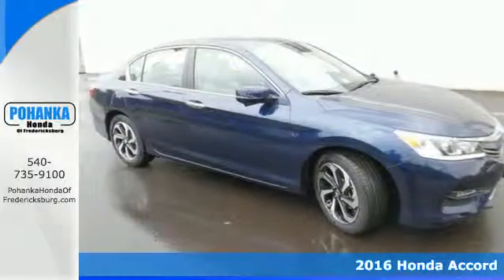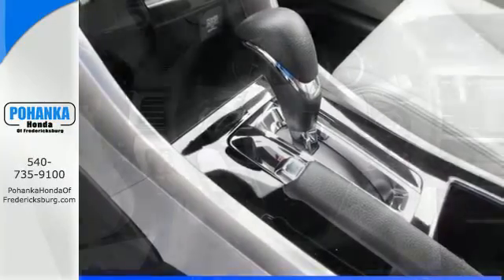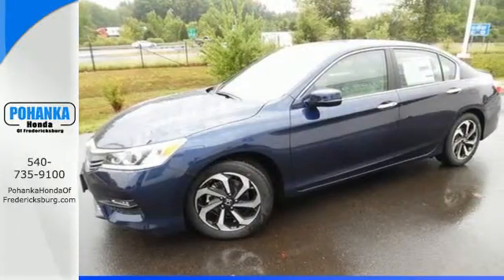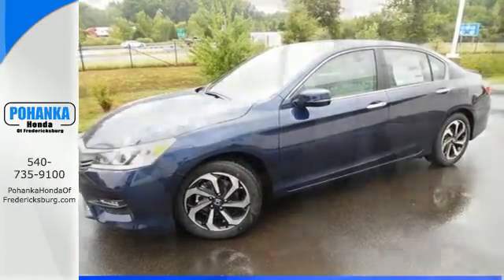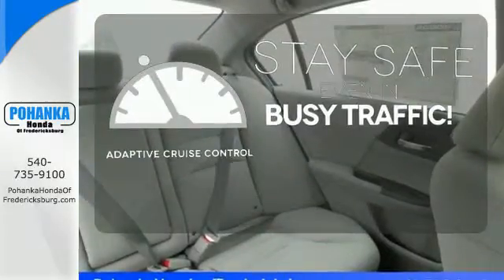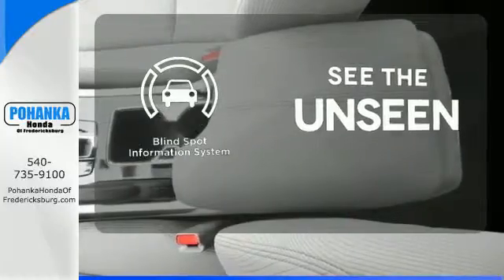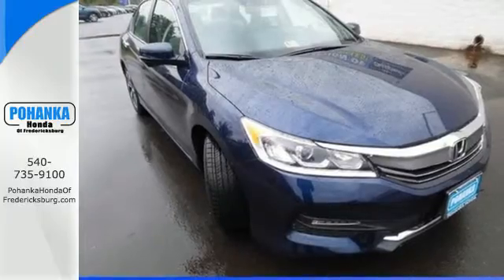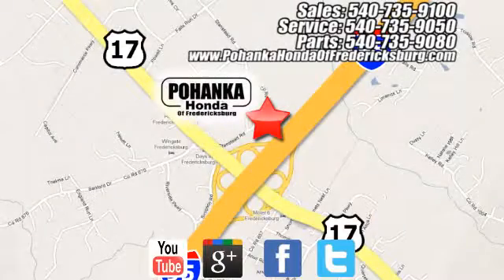New 2016 Honda Accord Fredericksburg VA Richmond, VA FGA082423 - SOLD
Year: 2016
Make: Honda
Model: Accord
Trim: EX
Engine: 2.4L I4 DOHC i-VTEC 16V
Transmission: CVT
Color: Blue
Interior: Gray
Stock #: FGA082423
VIN: 1HGCR2F02GA082423
Gray. Delivers straight up traction control. Stability and traction control put you in control. This fantastic-looking 2016 Honda Accord is the rare family vehicle you have been looking for. This sporty car has plenty of space for you and the little ones. All prices exclude taxes, title, license, and dealer processing fee of $599.00. Published price subject to change without notice to correct errors or omissions or in the event of inventory fluctuations. All features not on all vehicles. Vehicles shown are for illustration purposes only. MPG is based on 2016 EPA mileage ratings. Use for comparison purposes only. Your mileage will vary depending on driving conditions, how you drive and maintain your vehicle, battery-pack (hybrid only) and other factors.

Address:
60 South Gateway Drive